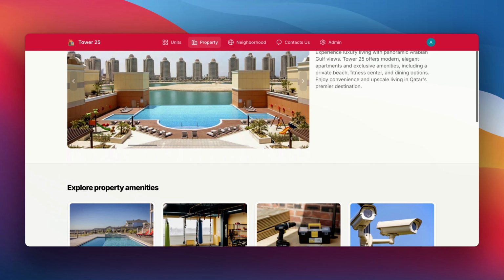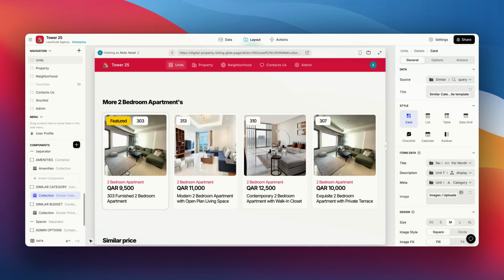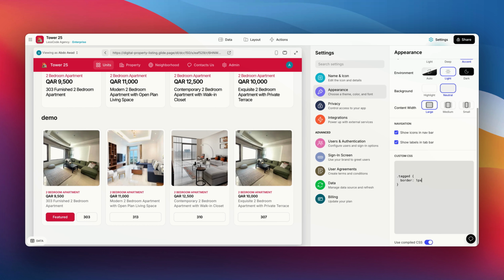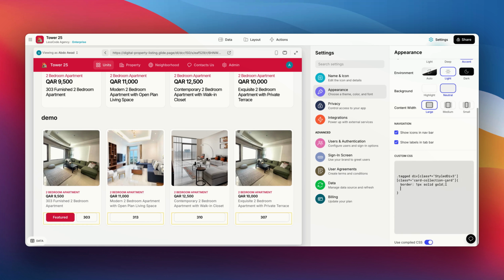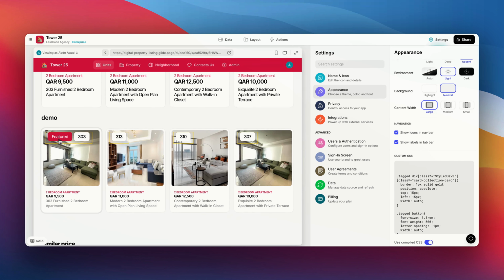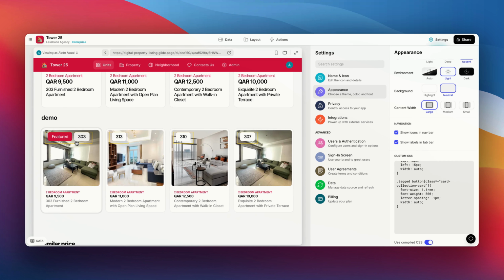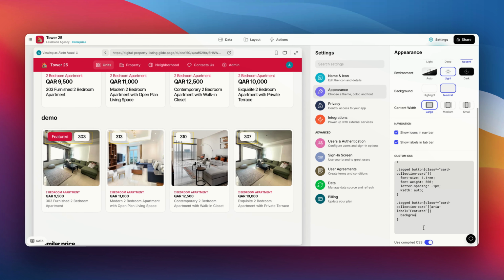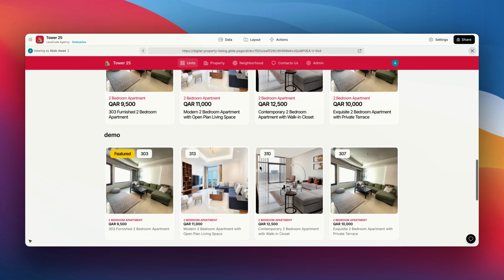Glide Apps - How to Add Tags to Your Cards Collection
In this tutorial I'll guide you through the process of transforming your card actions into card tags using custom CSS.